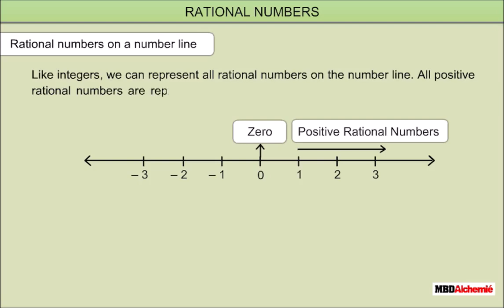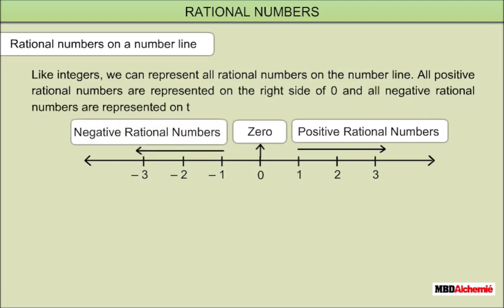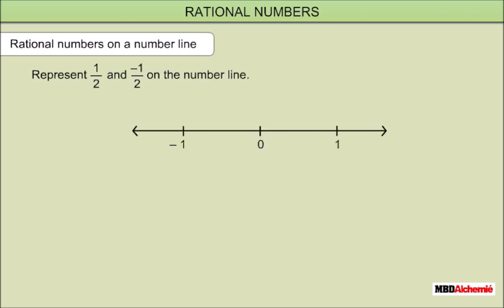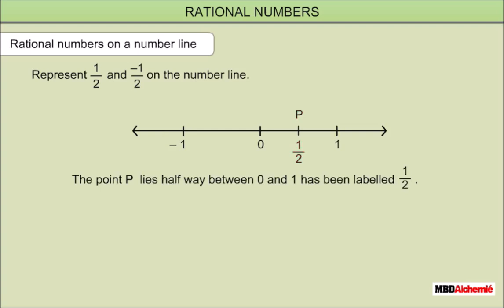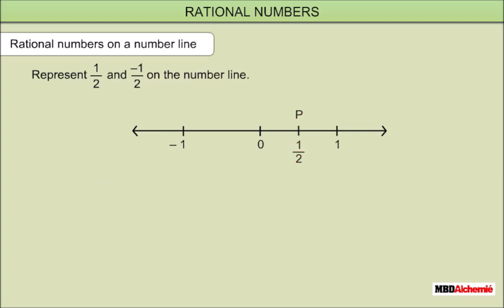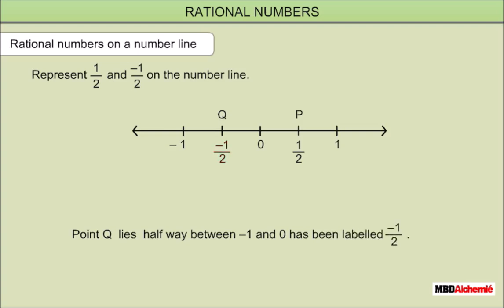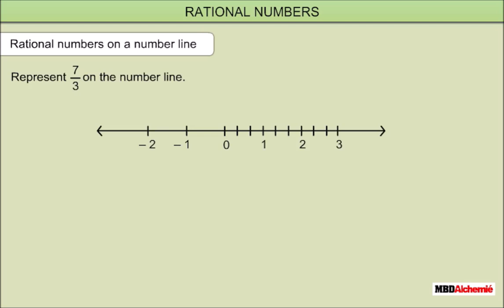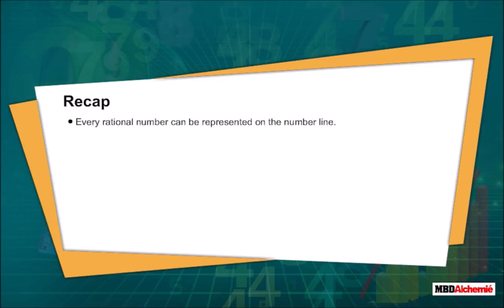Representation of Rational Numbers on the Number Line | Math Class 8 | CBSE | NCERT | AASOKA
Unlock the concept of Representation of Rational Numbers on the Number Line with this easy and clear explanation tailored for Class 8 CBSE students. Based on the NCERT curriculum, this video helps you understand how to locate rational numbers on the number line through step-by-step examples and simple visuals. Perfect for revision and exam preparation!

How to represent rational numbers on the number line

00:00-00:08 - Introduction
00:08-02:06 - Representation of Rational Numbers on the Number Line
02:06-02:16 - Recap